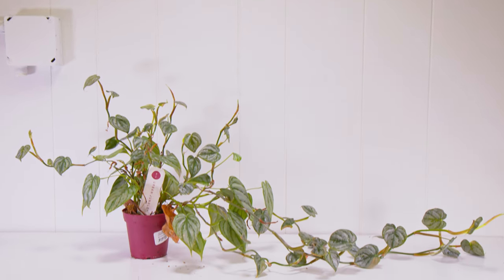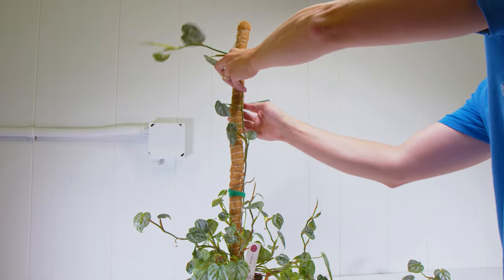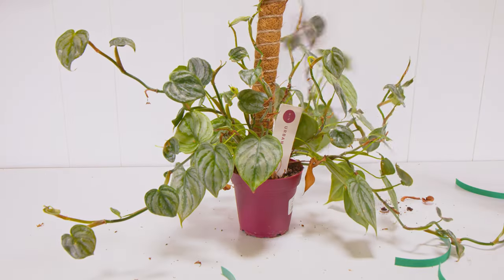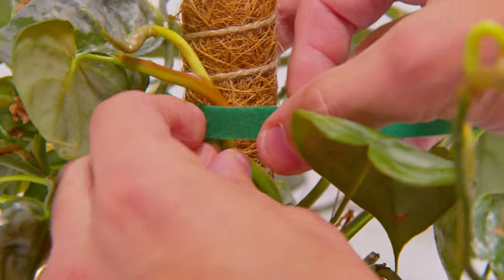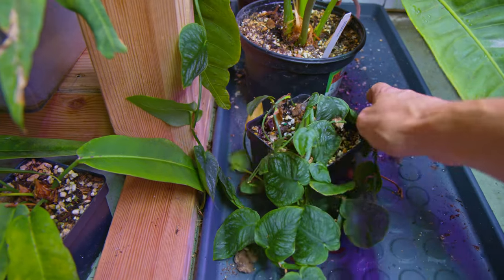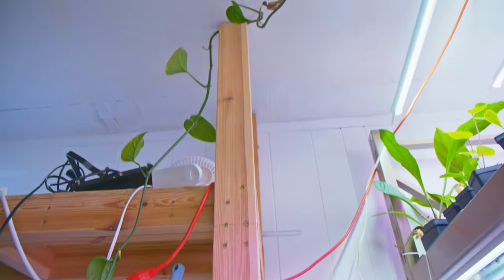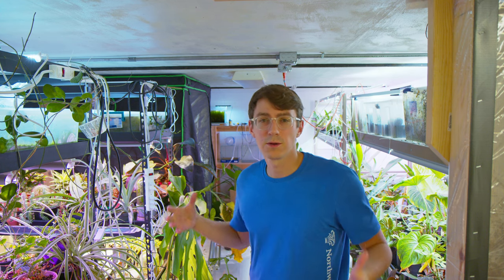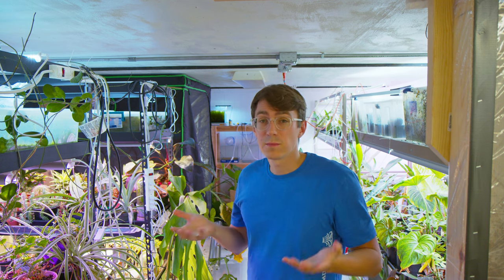How To Use A Moss Pole For Climbing House Plants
In this video I show you how to use a moss pole to get large leaves! I see so many people get nice new moss poles only to waste the precious vertical space! This is the best way to start your plants on a pole! This way your aroids can take full advantage of the moss pole and the mechanics behind them in order to get bigger more mature leaves faster!

The less vertical space you have the sooner you will have to derail the good growth by taking a top cutting to start over!

PRODUCTS USED IN MY GROW ROOM

Barrina Grow Lights White/Pink

Sansi Grow Bulb

Mosquito bits

Humidity/Temp Meter

Light Timer